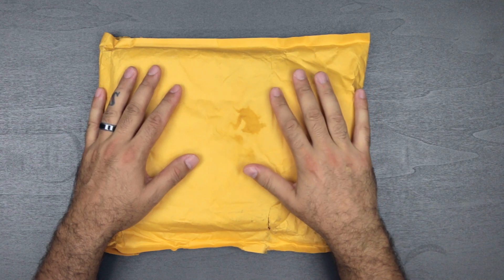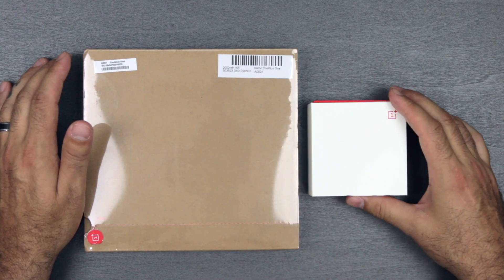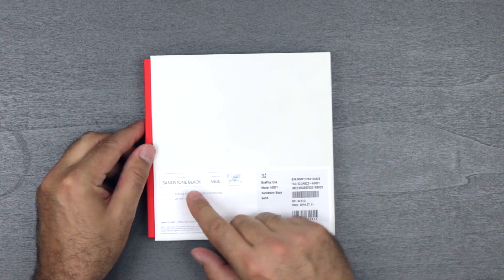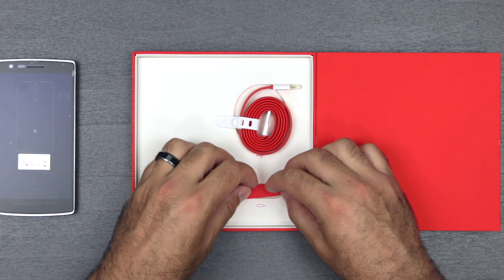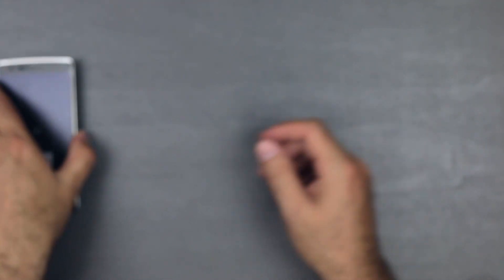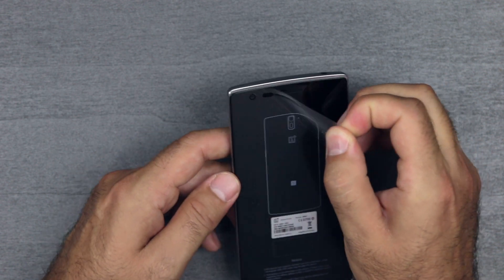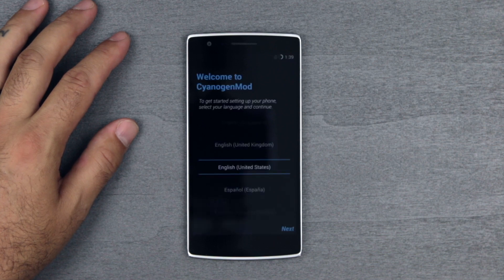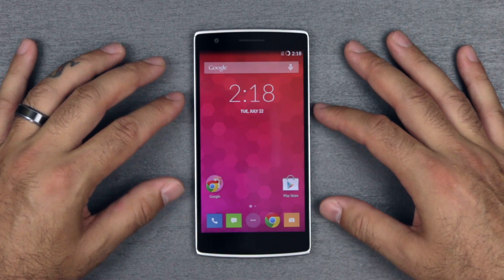One Plus One Unboxing and First Look